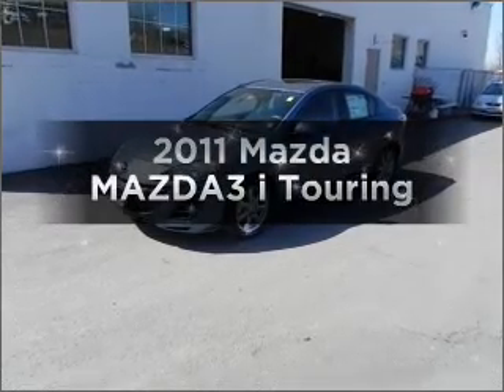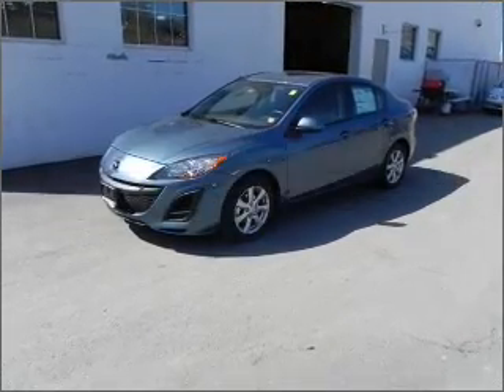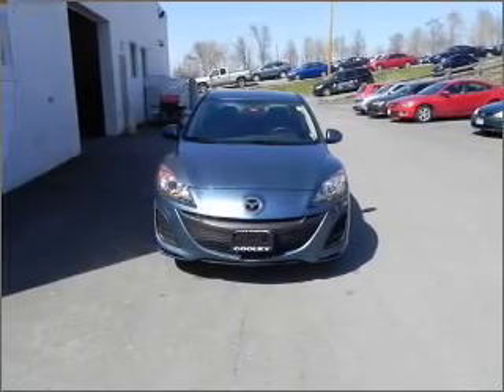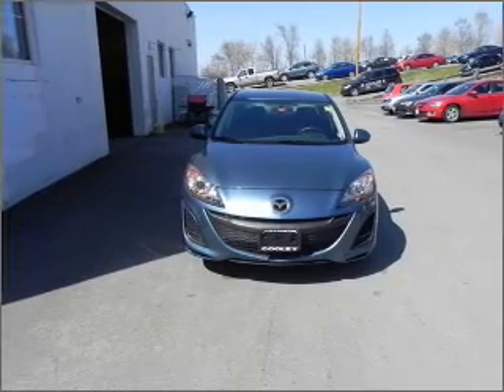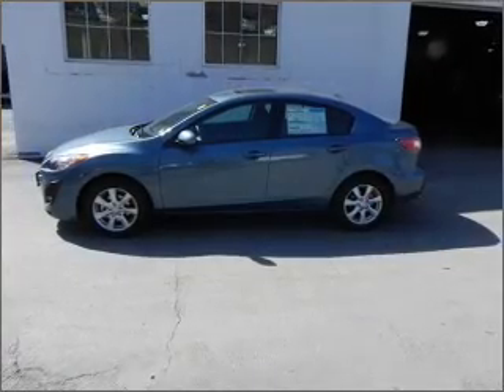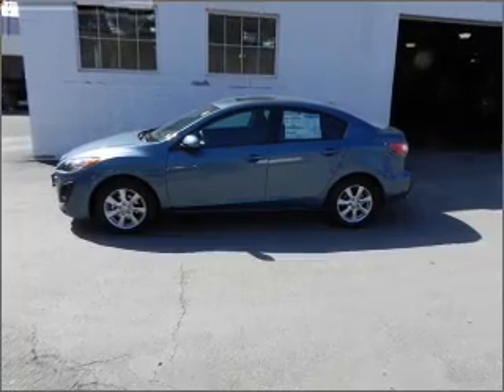2011 Mazda MAZDA3 - Rensselar NY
Year: 2011
Make: Mazda
Model: MAZDA3
Trim: i Touring
Engine: 2.0 liter inline 4 cylinder 16 valve
Transmission:
Color: Blue
Mileage: 125
Address:
401 N Greenbush Rd